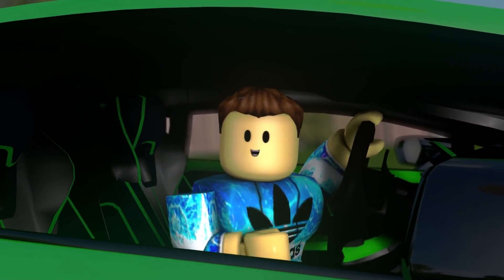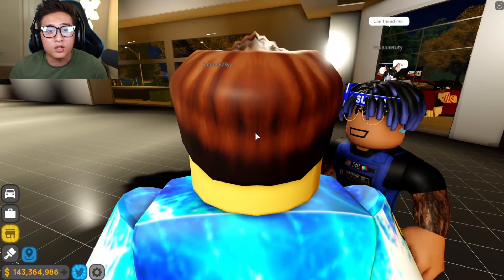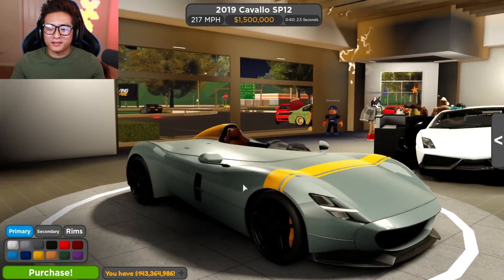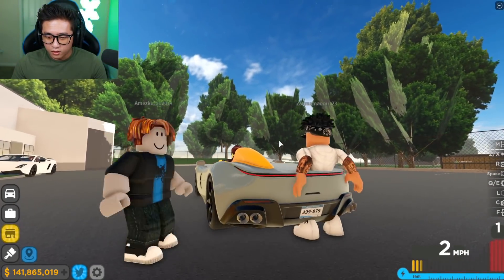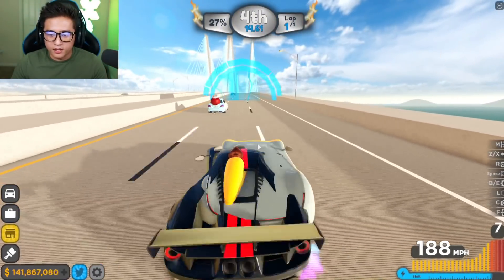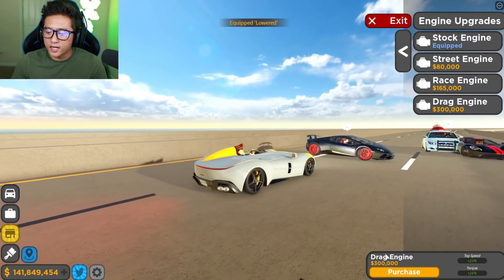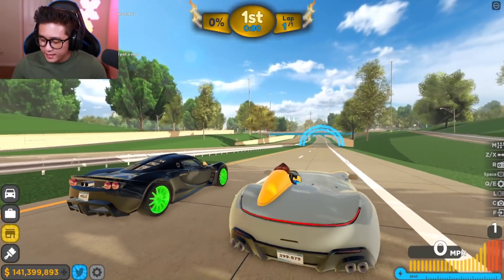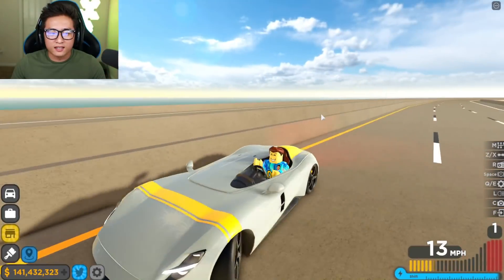I BOUGHT THE NEW FERRARI MONZA SP1 IN DRIVING EMPIRE!!! *NEW UPDATE*